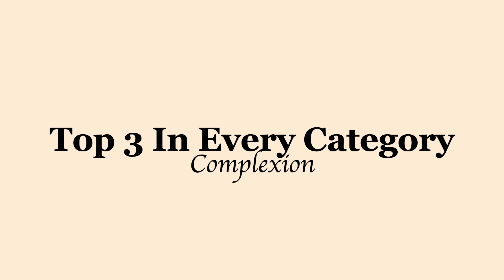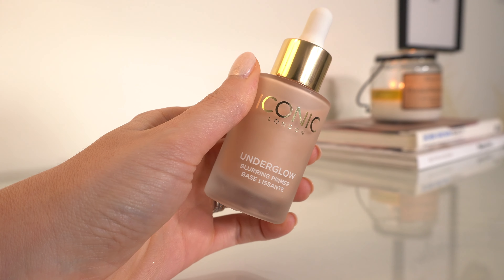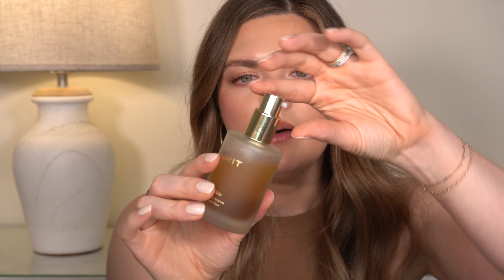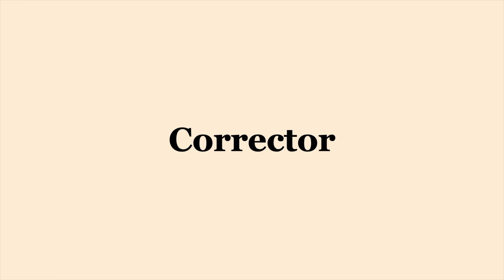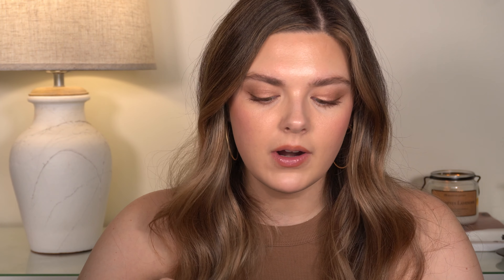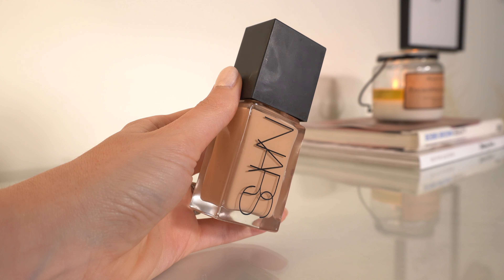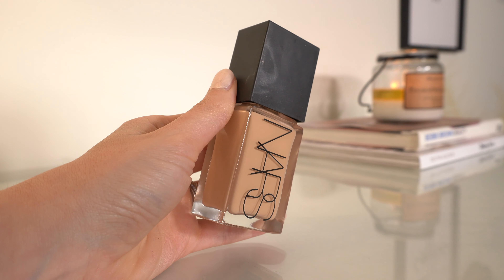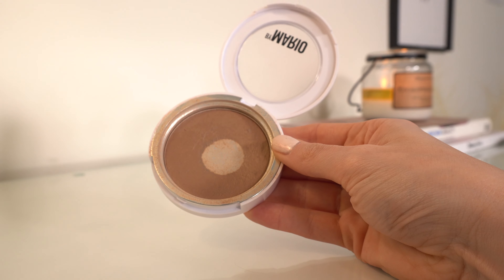Top 3 In Every Makeup Category! COMPLEXION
Hi everyone! Today I'm sharing my top 3 in every makeup category of COMPLEXION products. We're focusing on primer, foundation, concealer, corrector, powder, blush, bronzer & highlighter! The next video you see with be my top 3 for eyes & lips ✨ Do any of these surprise you? What are you top three makeup products right now?

xo simply.blair

Tank I’m Wearing!

C O R R E C T O R
Pixi Corrector (Brightening Peach)

P O W D E R
@nyxcosmetics Can't Stop Won't Stop Powder (Light)

Patrick Ta Double-Take Creme & Powder Blush (She's That Girl)

B R O N Z E R
@WestmanAtelier Face Trace Contour Stick (Biscuit & Truffle)

H I G H L I G H T E R
@WestmanAtelier Fully Loaded Tinted Highlighter (Peau De Peche)